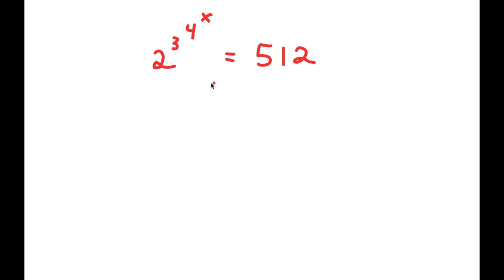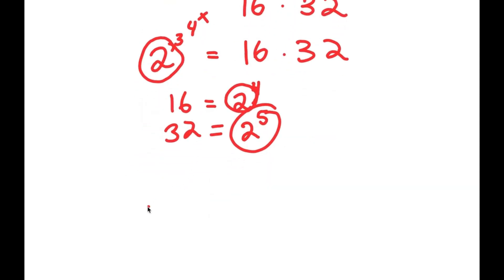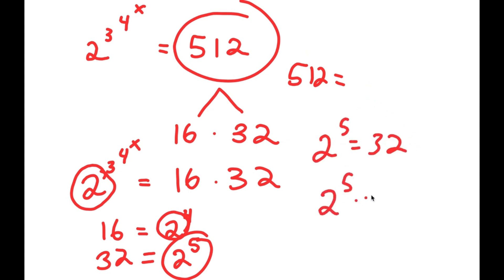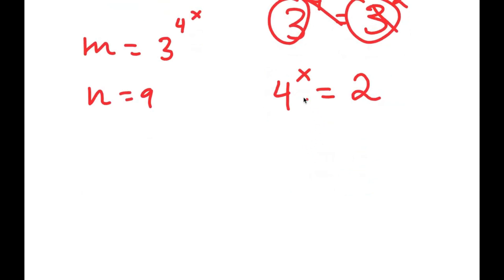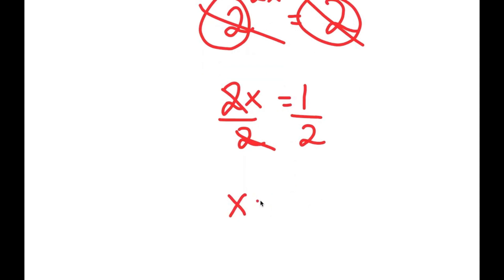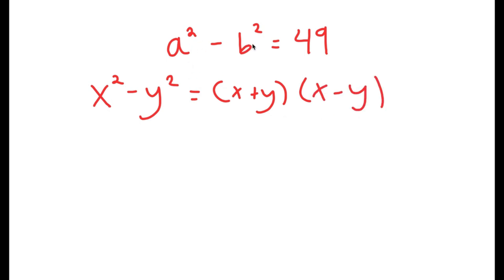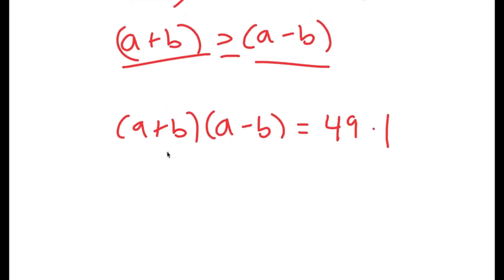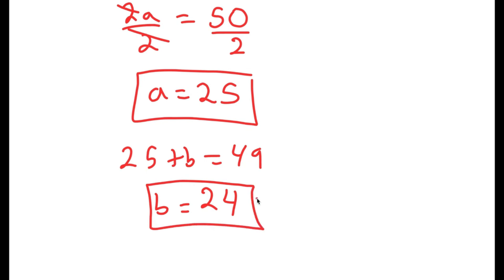The HARDEST Problem To Ever Exist